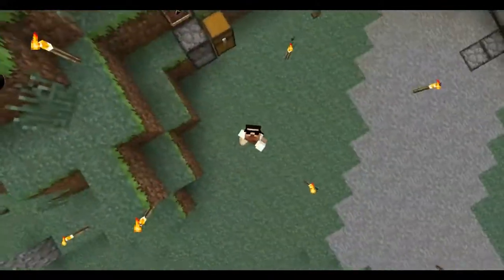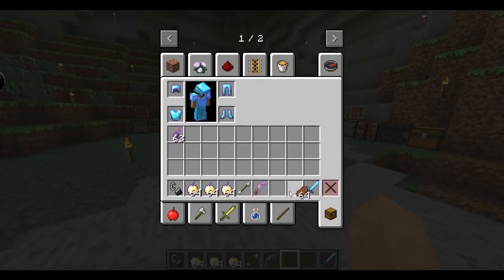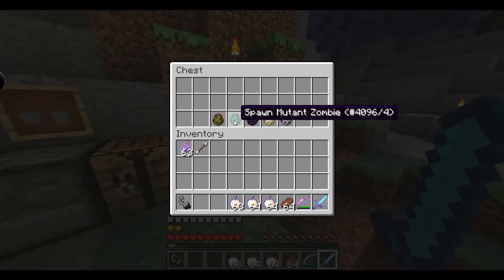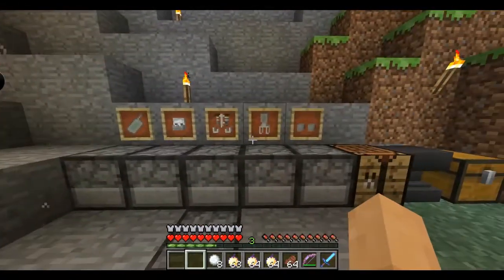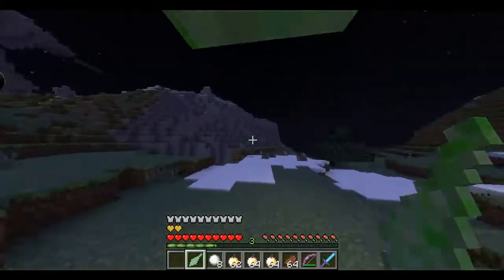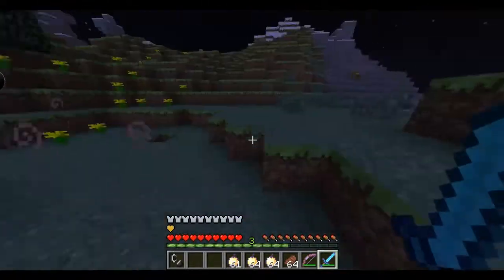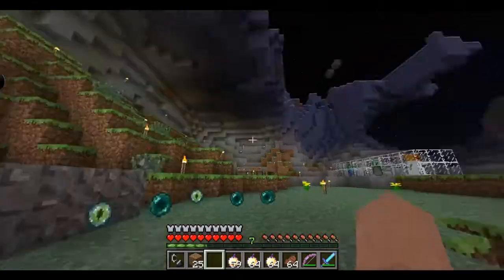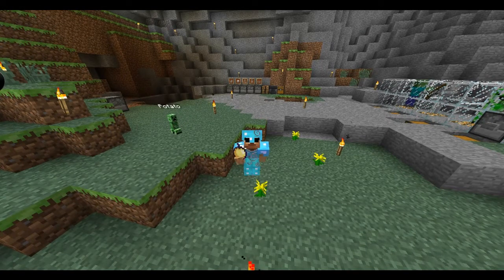Mod Review - Mutant Creatures - Ep: 3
I got a baby creeper!